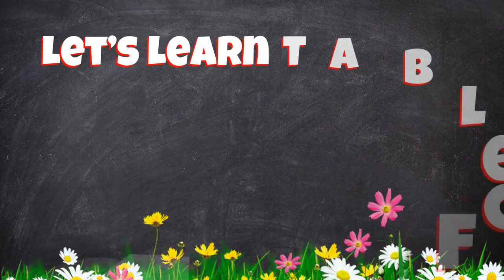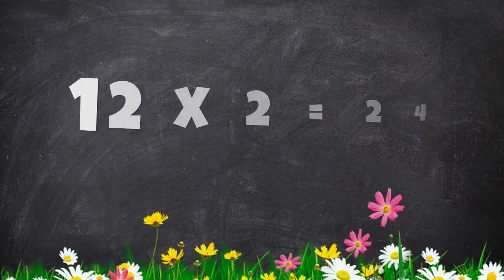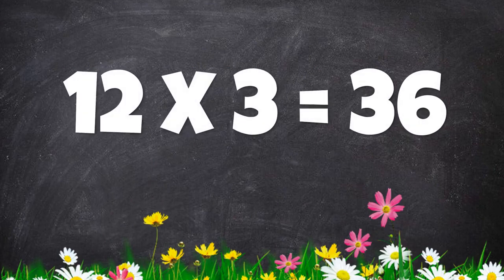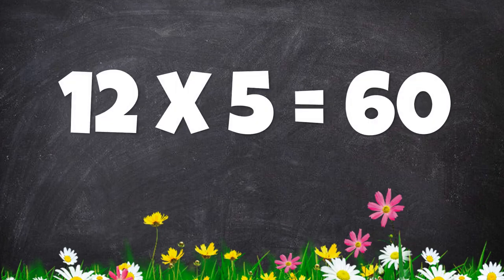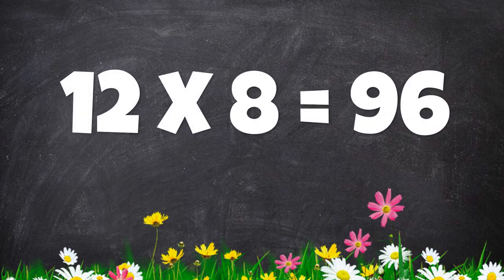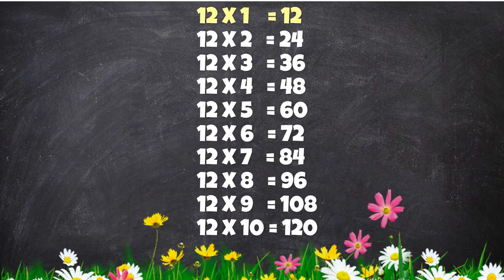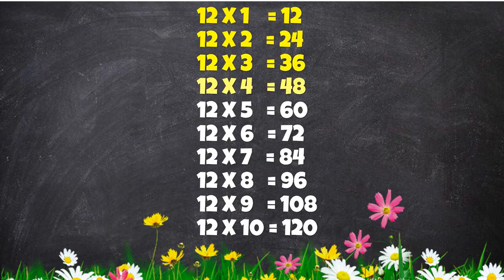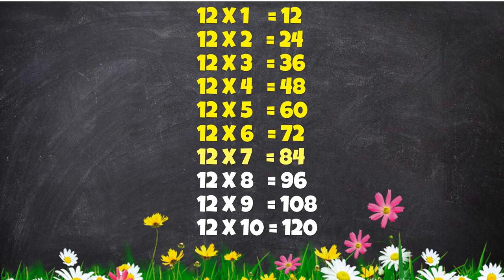Learn Multiplication Table of 12 | Math Table | Learning Video | 12 ka Table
Hello Dear Parents and Teachers, as you know we have started a new playlist of Multiplication Tables. We are providing the Tables from 2 to 20 in this playlist. We already started to providing videos and this is the next video from the playlist. In this video you will learn Table of 12. Multiplication Table is very important for kids to learn one of the most important Basic Operation in Math i.e. Multiplication of Numbers. Without Multiplication Tables your kids/students will not able to multiply numbers easily and perfectly. So, it is essential to learn Multiplication Tables at the beginners level of education. It will help you to prepare your kids/students for the basic operations of math. This is very easy to learn video. Hope your kids/students will enjoy it.

नमस्कार प्रिय माता-पिता और शिक्षकों, जैसा कि आप जानते हैं, हमने गुणन सारणी की एक नई प्लेलिस्ट शुरू की है। हम इस प्लेलिस्ट में 2 से 20 तक टेबल्स प्रदान कर रहे हैं। हमने पहले ही वीडियो उपलब्ध कराना शुरू कर दिया है और यह प्लेलिस्ट का अगला वीडियो है। इस वीडियो में आप 12 की तालिका सीखेंगे। गणित में सबसे महत्वपूर्ण बुनियादी संक्रियाएँ में से एक यानी संख्याओं का गुणन सीखने के लिए गुणन तालिका बच्चों के लिए बहुत महत्वपूर्ण है। गुणन सारणी के बिना आपके बच्चे/छात्र संख्याओं को आसानी से और पूर्णता से गुणा नहीं कर पाएंगे। इसलिए, शिक्षा के शुरुआती स्तर पर गुणन सारणी सीखना आवश्यक है। आपकी मदद के लिए हम आपके लिए यह प्लेलिस्ट लेकर आए हैं। यह आपके बच्चों/छात्रों को गणित की बुनियादी गतिविधियों के लिए तैयार करने में मदद करेगा। यह वीडियो सीखना बहुत आसान है। आशा है आपके बच्चे/छात्र इसका आनंद लेंगे। धन्यवाद...!!!